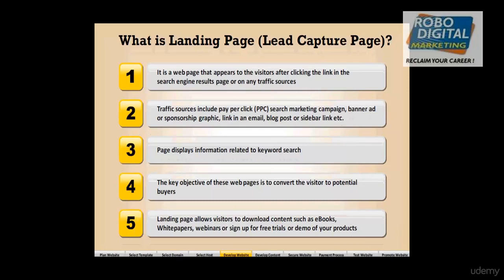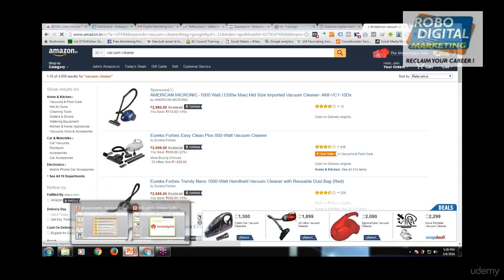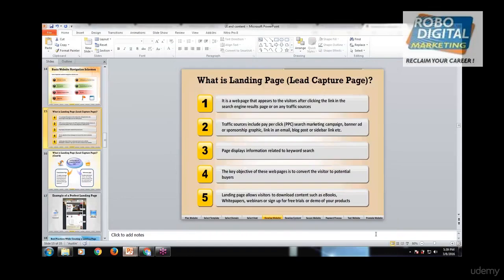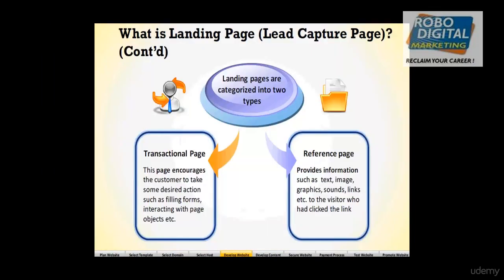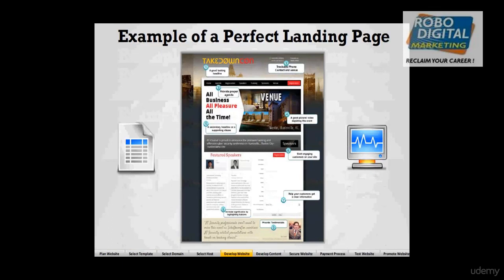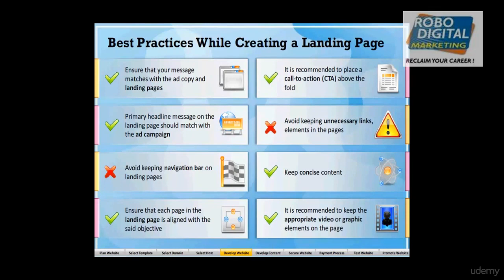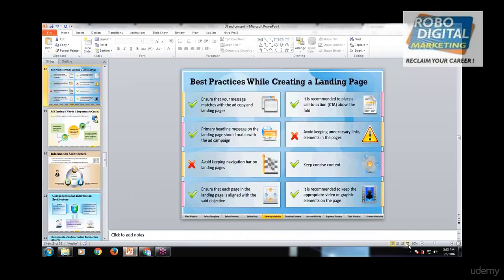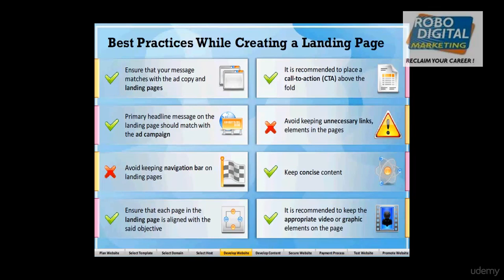How to Design Landing Pages